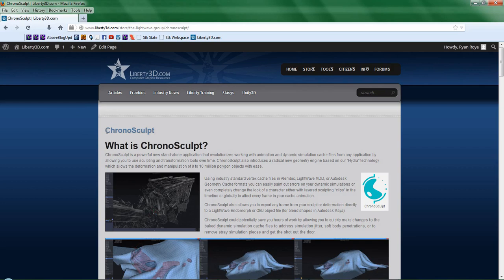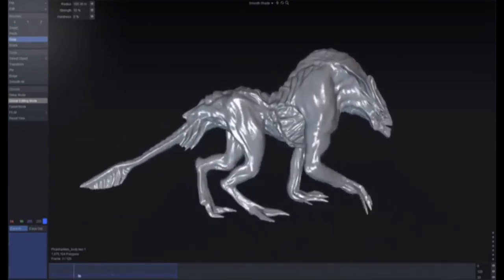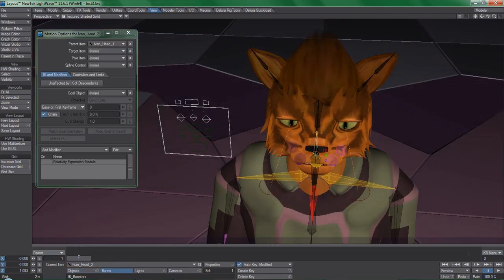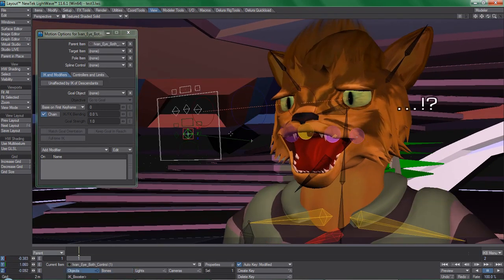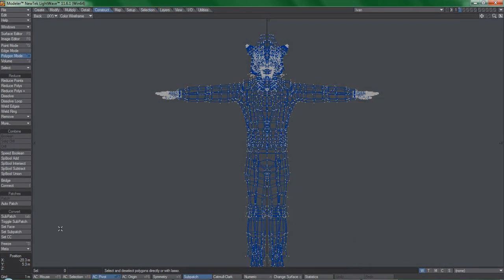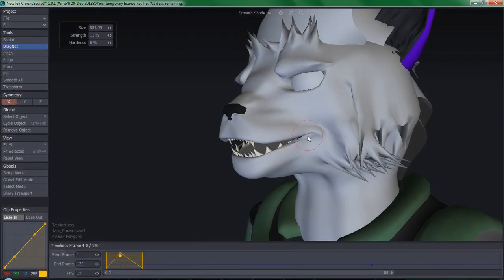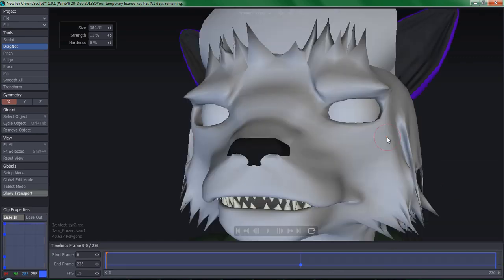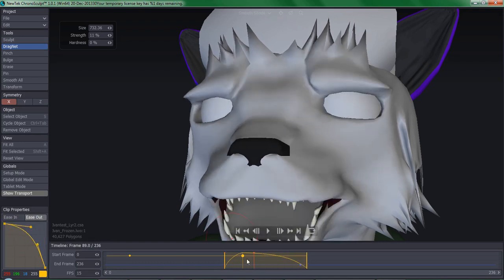Chronosculpt Review and Demonstration: By Tanadrine Studios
In this video, I give some constructive criticism about Chronosculpt, then show how it can be used to eliminate the need to create complex rigs in 3d applications and give you total control over deformations at the same time.